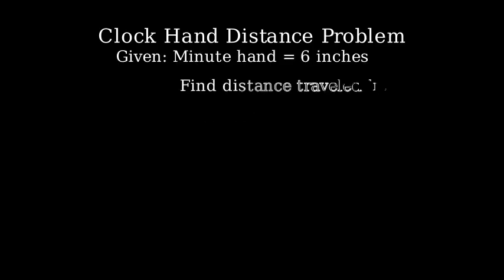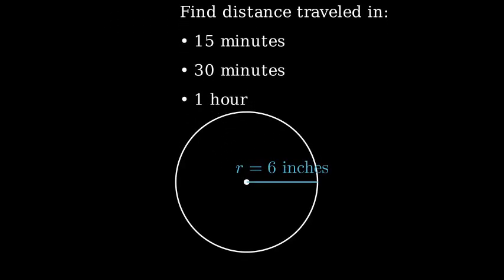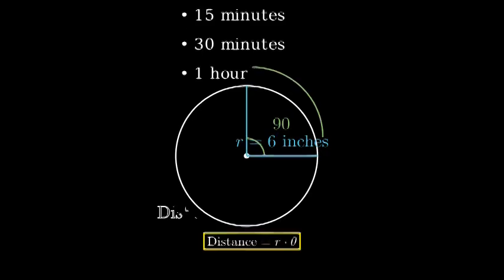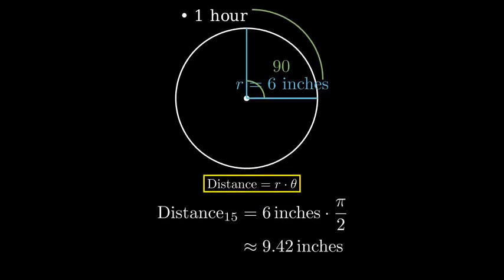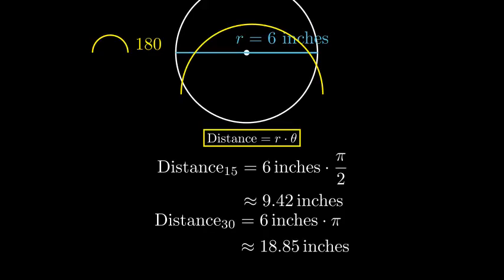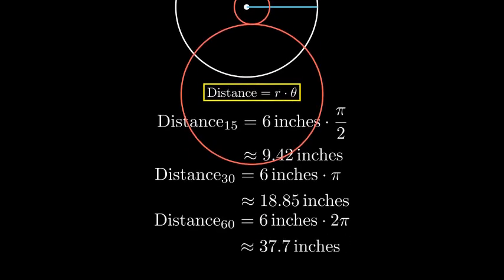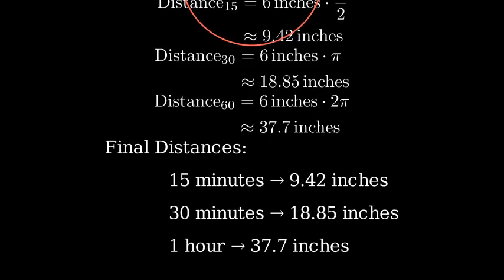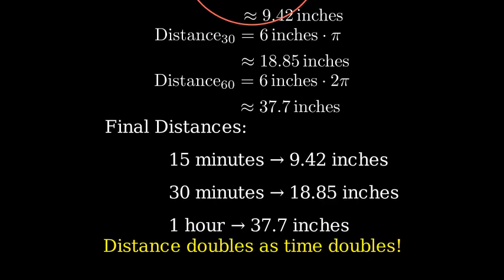The minute hand of a clock is 6 inches long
To calculate the distance traveled by the tip of the minute hand in one full rotation, we can use the formula for the circumference of a circle:

Circumference = 2πr

Where:
r = radius (length of the minute hand) = 6 inches
π ≈ 3.1416

So the distance traveled by the tip of the minute hand in one full rotation is:
Circumference = 2 * 3.1416 * 6
Circumference ≈ 37.6992 inches

Therefore, the minute hand travels approximately 37.7 inches in one full rotation.